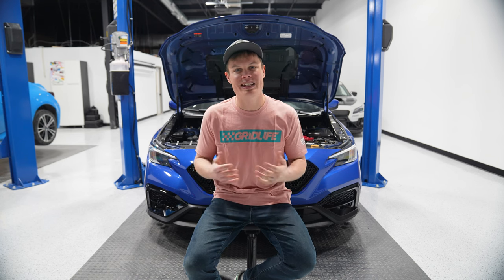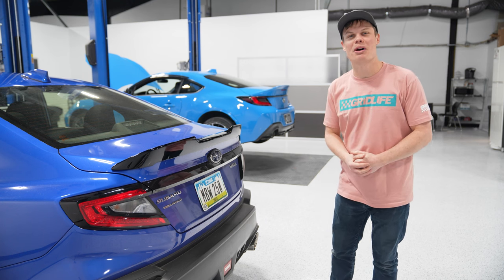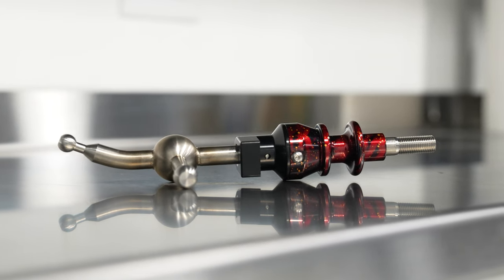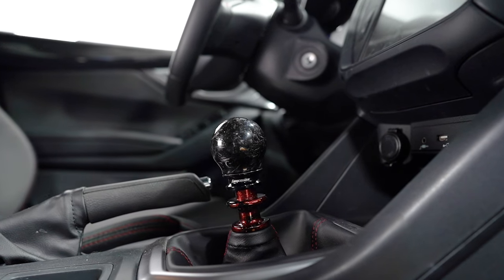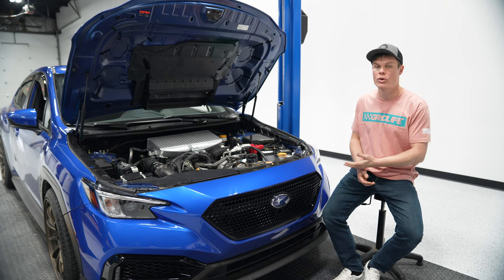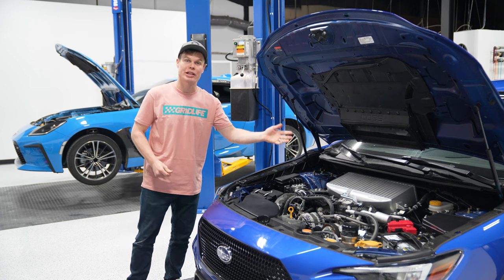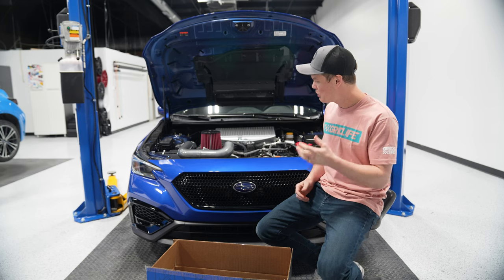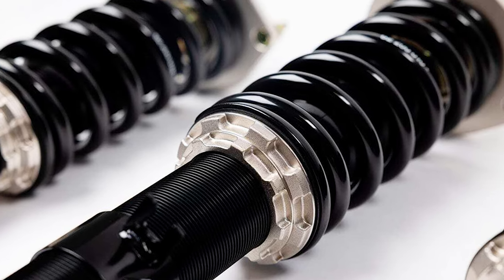New Products March 2023 | Subispeed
Here are all the new products we have got on our website for your WRX and STI!

Dress Up Bolts Stage 1 Titanium Hardware Engine Bay Kit (VB WRX)

Dress Up Bolts Stage 1 Titanium Hardware Engine Bay Kit (VA STI & WRX)